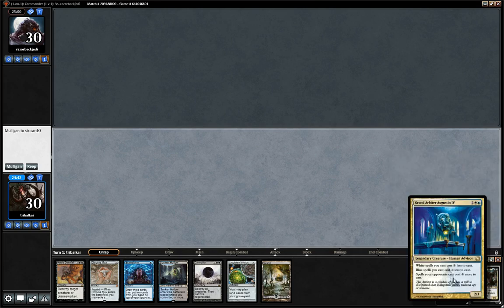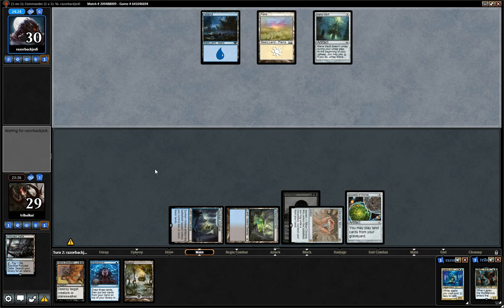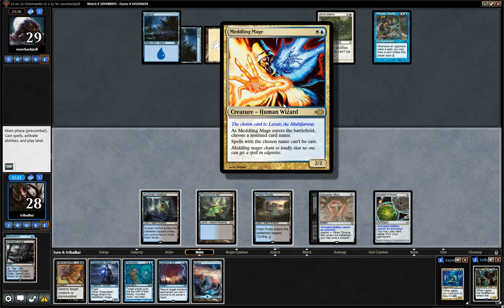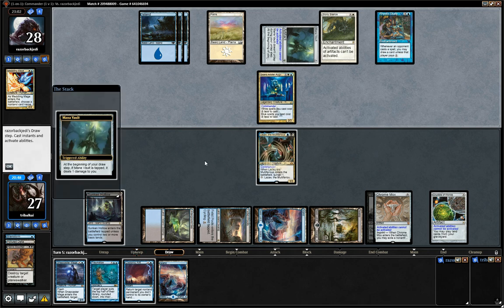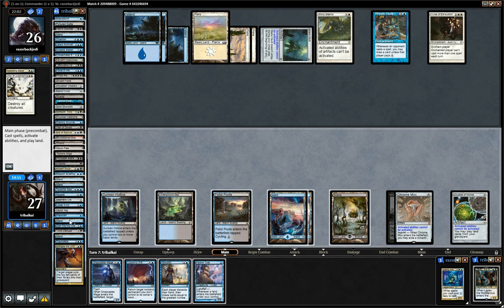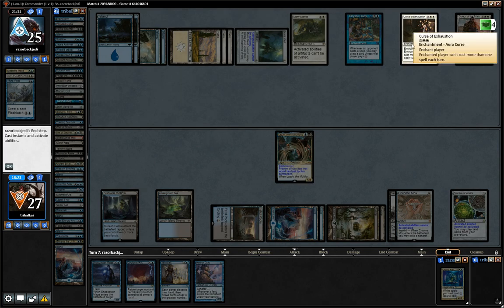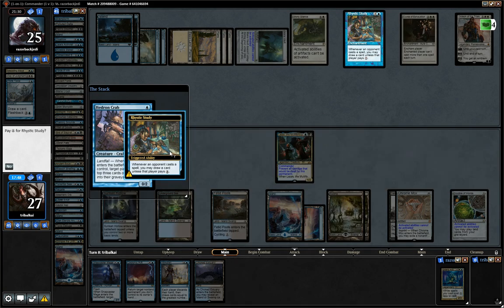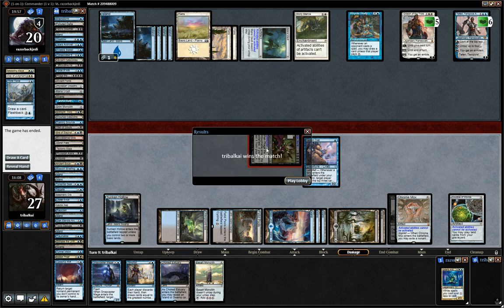Lazav, the Multifarious vs Grand Arbiter Augustin IV - Commander/EDH - tribalkai/eedi-H - 1v1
A 1v1 Commander game featuring:

Lazav, the Multifarious vs Grand Arbiter Augustin IV